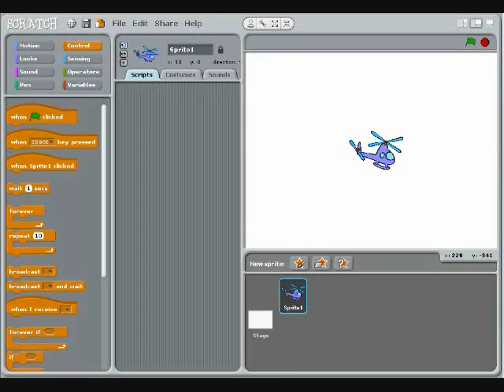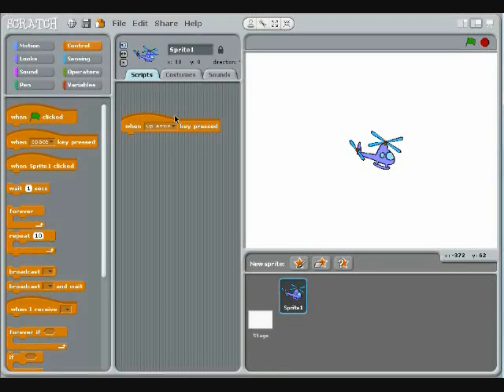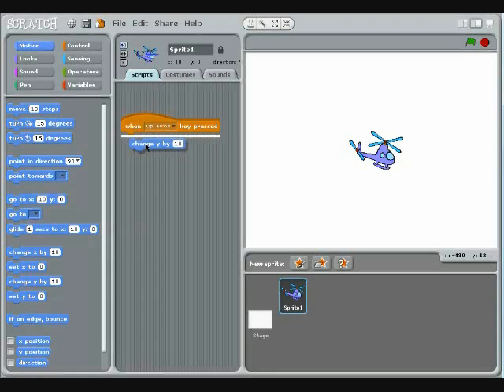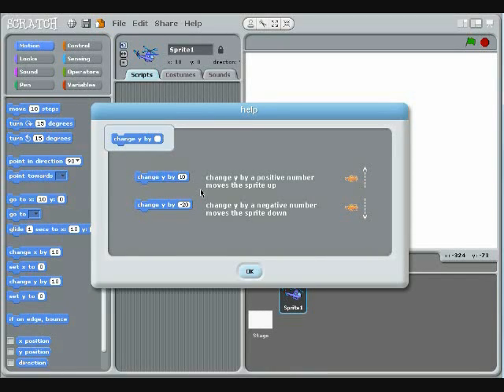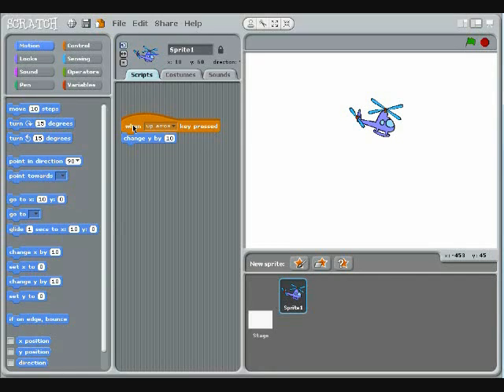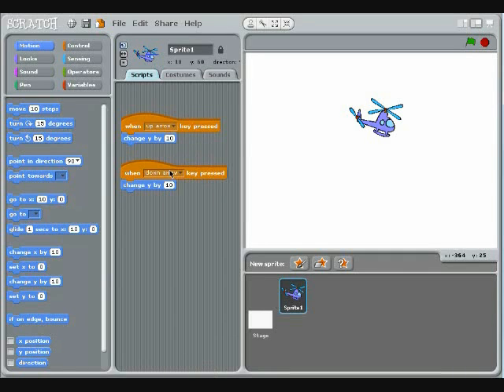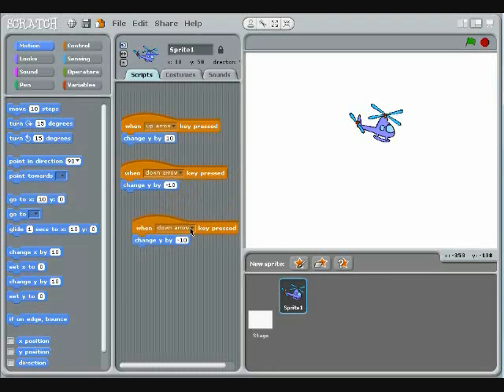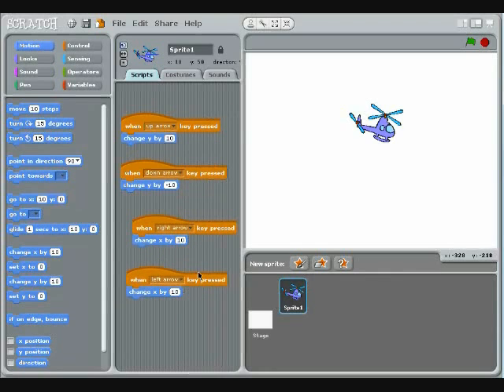Scratch Programing: Keyboard Controls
Use Scratch to program a sprite that moves when you press the arrow keys on your keyboard.